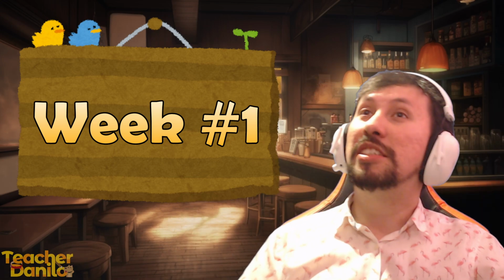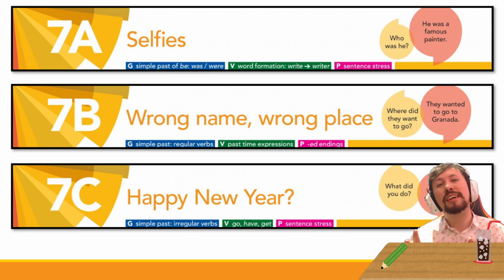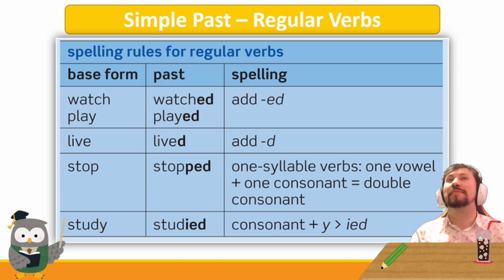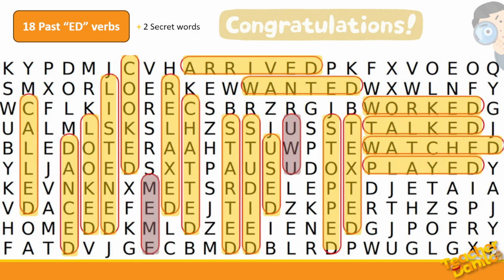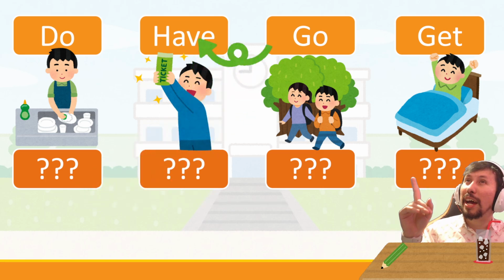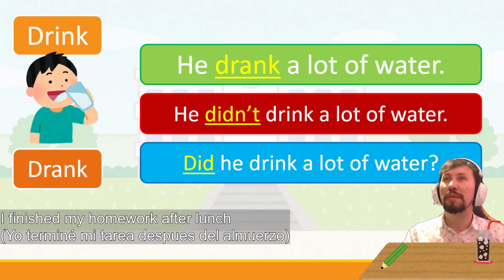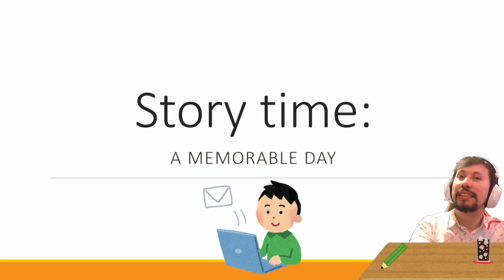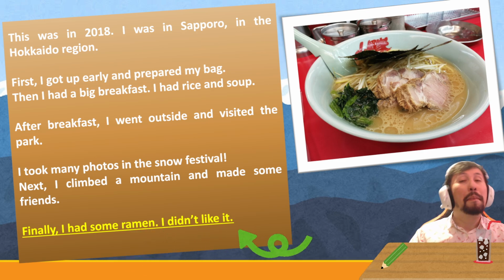FOL Elemental English 2 - Capsula week 1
[Recording software]
OBS.

[Audio]
ElGato.

[BGM]
Sharo. / Shimtone.
SeasideStudio. /Phalene.
And many others.

[Illustrations]
Oxford University Press.
Irasutoya.

Teacher Danilo 2021~2024.

Capítulos:
00:00 Pantalla inicio
00:27 Introducción
02:57 Presentación unidad
03:36 Repaso con PPT (Simple Past: Was/were)
04:44 Repaso con PPT (Simple Past: Regular)
07:26 Repaso con PPT (Simple Past: Irregular)
11:03 Repaso con PPT (Simple Past: Story)
14:20 Cierre